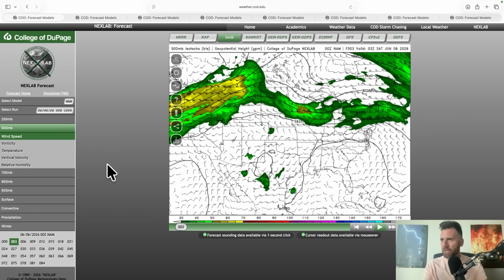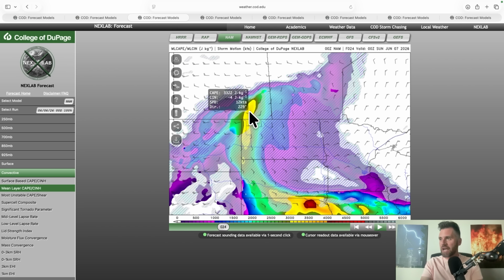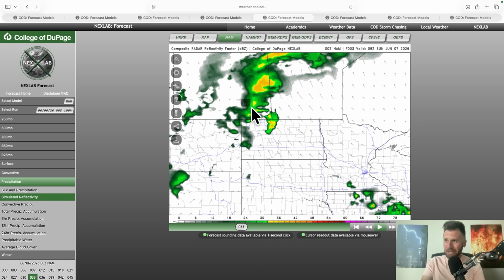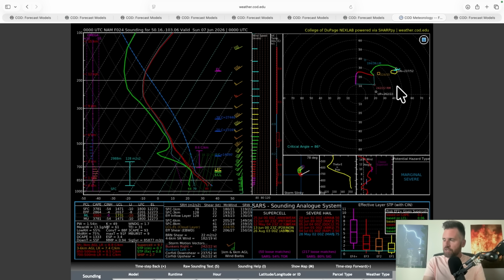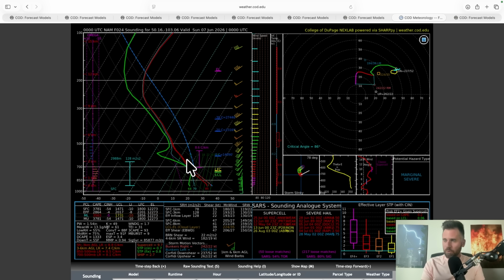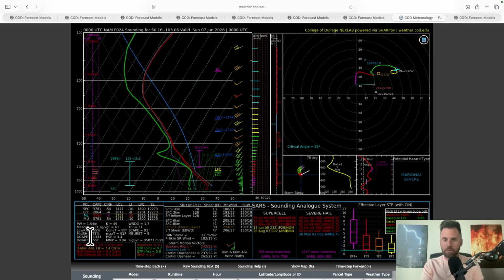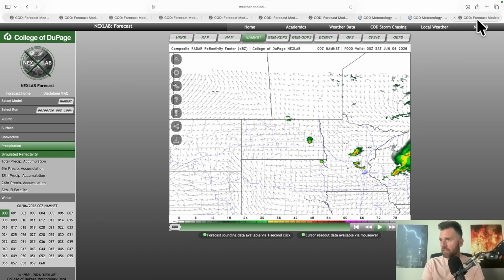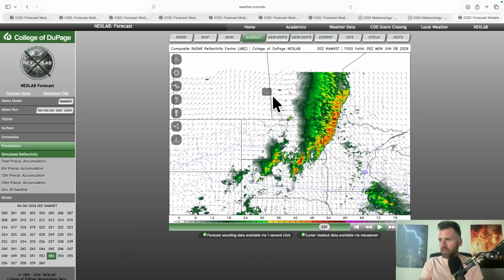Eastern Canadian Prairie SEVERE WEATHER potential this weekend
Stay weather aware if you're in southeastern Saskatchewan and southern Manitoba this weekend.

Severe thunderstorms with all hazards, including large hail, damaging winds, and tornadoes, will all be possible.